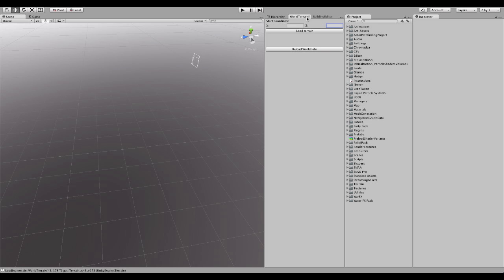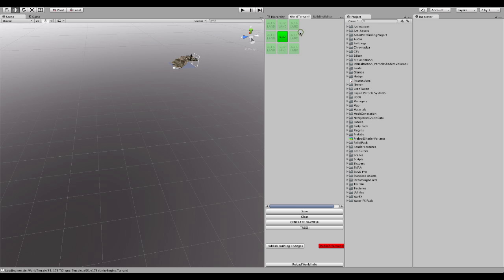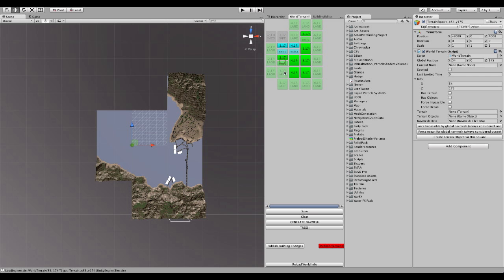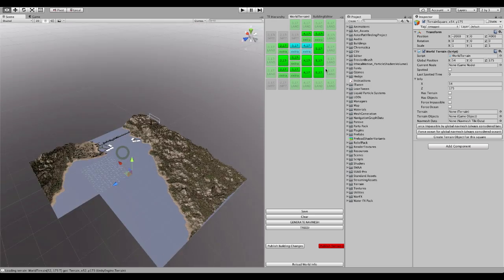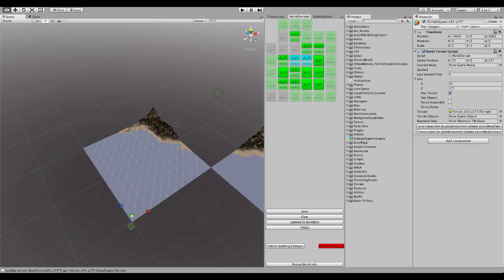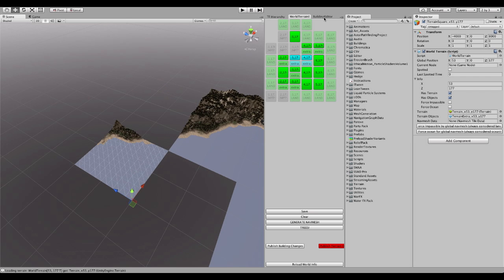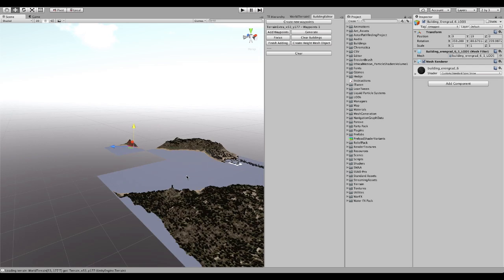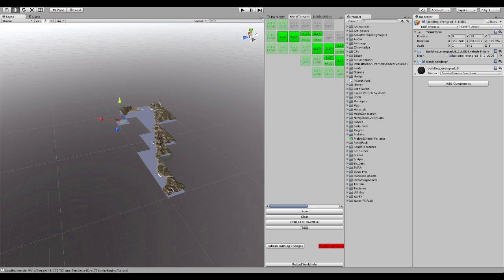Man O' War: Corsair World Terrain Vlog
Introducing the third of our Man O' War: Corsair Vlogs.
This video discusses the the generation of the vast World terrain players will be able to sail around in Man O' War: Corsair.

Man O’ War: Corsair is a video game of high adventure, naval combat and exploration based on the Games Workshop classic Man O’ War table top game. Play as a rogue Captain of the Empire or Champion of Chaos, personally navigating your vessel in third person across the Great Western Ocean while plundering enemy ships, visiting ports, trading and making legends of your deeds across the land and sea! Engage in boarding actions, with direct control over your Captain and take the fight to the enemy.

Man O’ War: Corsair features:

• Sea based warfare - Engage in thrilling broadside battles and take command of your captain as you board enemy ships from an on deck perspective!
• Huge game world to explore with over 50 ports
• A huge variety of customisable vessel types and characters
• Trade and fight with other Captains, vessels and ports
• Hire wizards and other magical beasts to do your bidding
• Command allies from different races and fight deadly enemies including -
Orcs,
High Elves,
Dwarfs,
Dark Elves,
Skaven,
Pirates,
Chaos,
Sea Monsters and more!
• Travel the huge environment day and night, and in all weathers.